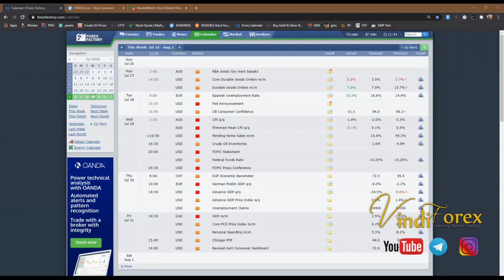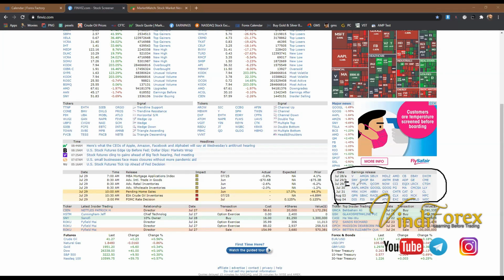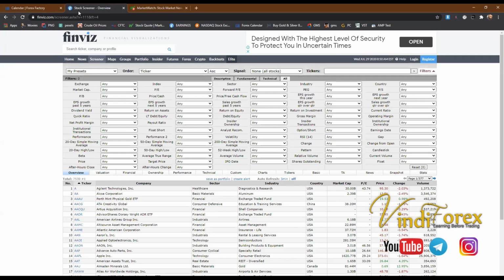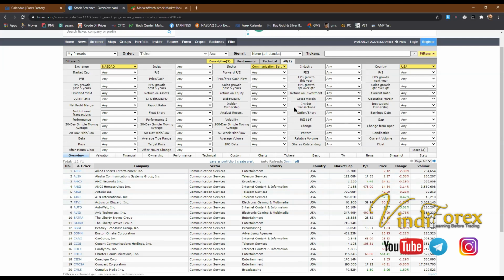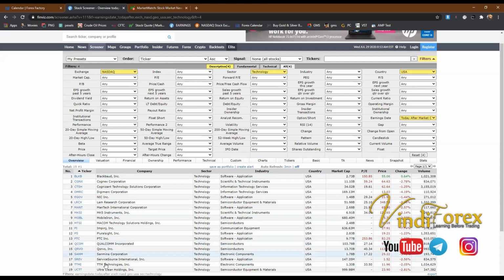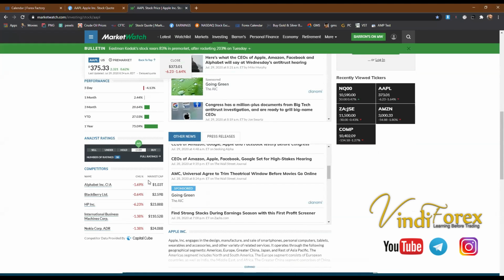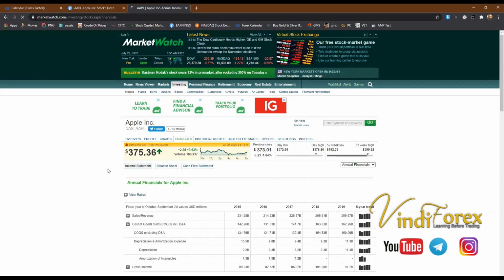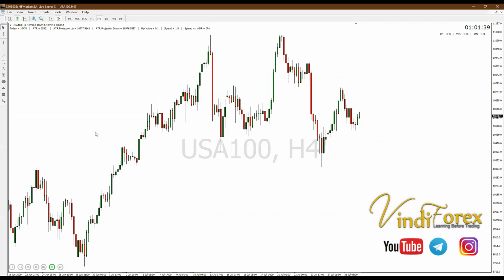NASDAQ fundamental strategy | Nasdaq fundamental news | NAS100 fundamental analysis 2024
In this video i am sharing with you where you can find Nasdaq fundamental news . I am sharing two websites where you can check for Nasdaq news release especially companies quarterly earning reports. To get most of the Nasdaq news and stats for nas100 listed companies i use finviz.com especially for earnings. The second website that i use is called marketwatch.com.  One will have to incorporate a  NASDAQ fundamental strategy together with a technical strategy mainly because companies can cook figures to manipulate the stock price. This video is not a detailed video on how to trade Nasdaq fundamental news or the exact NASDAQ fundamental strategy to use. NASDAQ news today.nasdaq 100 fundamental analysis

dow jones
nasdaq fundamentals pdf
nasdaq strategy youtube
Secrets to trading Nasdaq
how to trade nas100 pdf
nas100 signals telegram
nasdaq signals whatsapp
nasdaq signals telegram
NASDAQ Free Signals – Telegram
NASDAQ100 INDEX Trading signals
nasdaq trading software